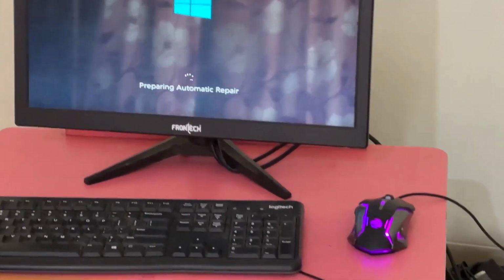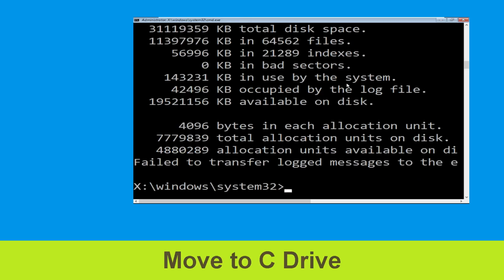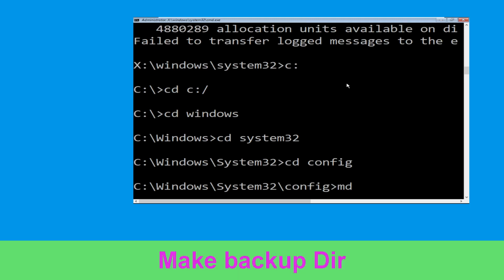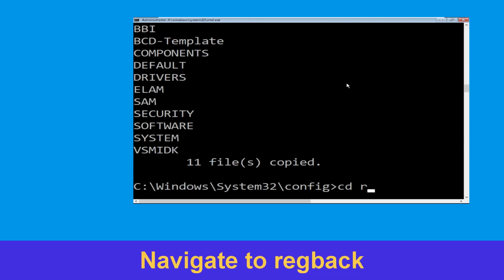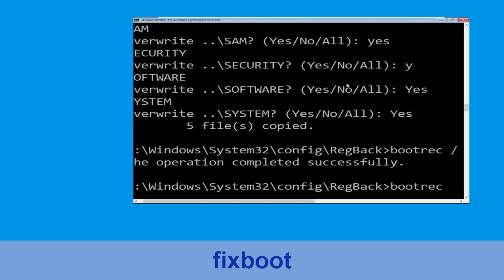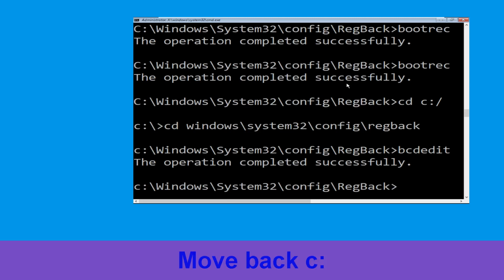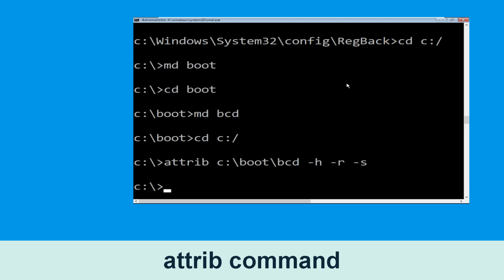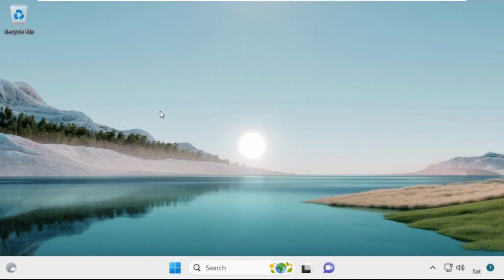How to Fix 0x00000102 Blue Screen Error Code Windows 11